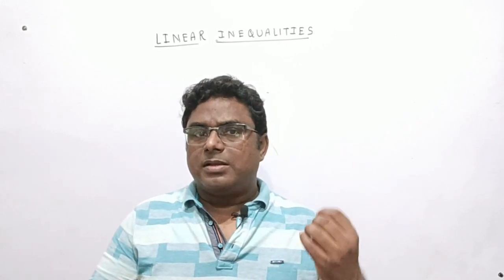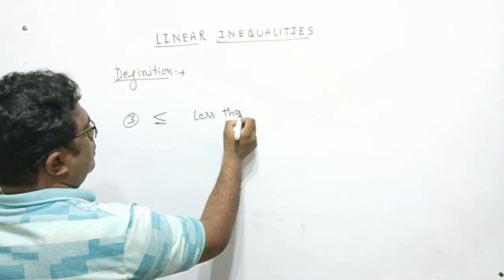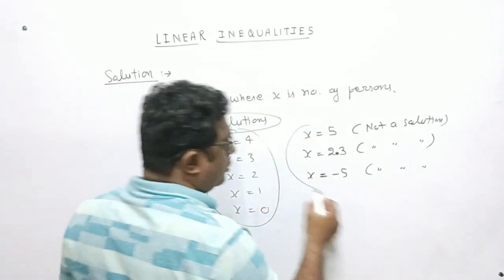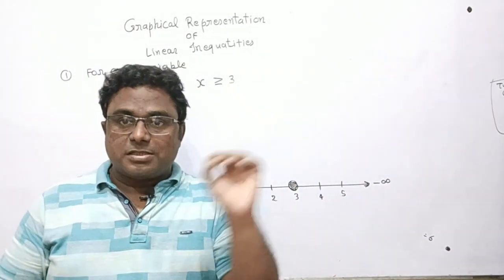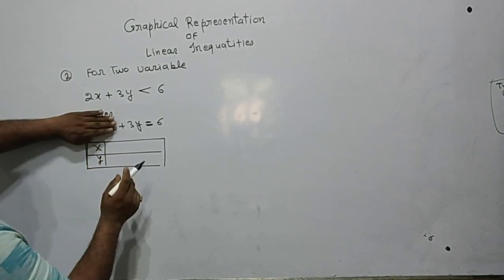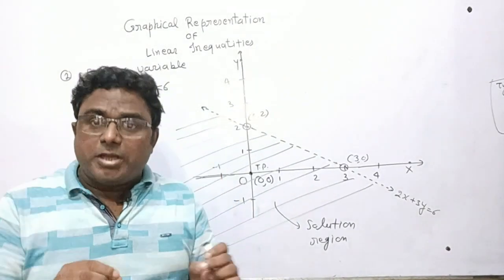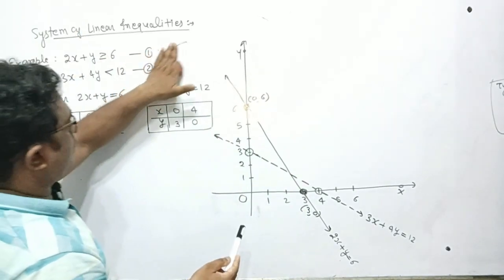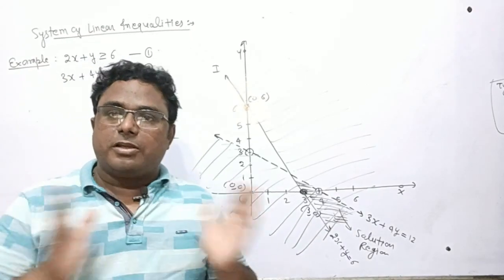Linear Inequalities COMPLETE Chapter | Class 11 NCERT | Concepts + Advanced Topics | Easy English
📊 How do you solve Linear Inequalities correctly, and how do you represent their solutions on a number line? In this video, we build a clear understanding of Linear Inequalities from the basics to additional and advanced concepts.

In this video, I have explained the complete concept of Linear Inequalities for Class 11 Mathematics, based on the NCERT syllabus. The concepts are explained in simple English with clear, step-by-step methods to help students understand the rules and solve inequality problems confidently.

📌 Topics Covered:

✅ Meaning and Concept of Linear Inequalities
✅ Important Rules for Inequalities
✅ Effect of Multiplying or Dividing by Negative Numbers
✅ Representation of Solutions on the Number Line
✅ Interval Representation
✅ Graphical Understanding of Inequalities
✅ NCERT-based Problems
✅ Important Concepts and Formulae
✅ Additional and Advanced Concepts
✅ Tips and Common Points to Remember

🎯 What You Will Learn:

• How to solve linear inequalities step by step
• Why the inequality sign changes when multiplying or dividing by a negative number
• How to represent solutions on a number line
• How to understand interval notation
• How to approach inequality problems with confidence
• Additional concepts beyond the basic NCERT treatment

This video is especially useful for Class 11 Mathematics students studying Linear Inequalities and preparing for NCERT and CBSE examinations. It is also helpful for students who want to strengthen their fundamentals and explore additional concepts.

📚 CLASS: 11 Mathematics
📖 CHAPTER: Linear Inequalities
📕 BASED ON: NCERT | CBSE
🗣️ LANGUAGE: Simple English